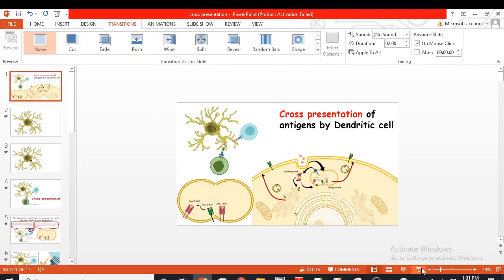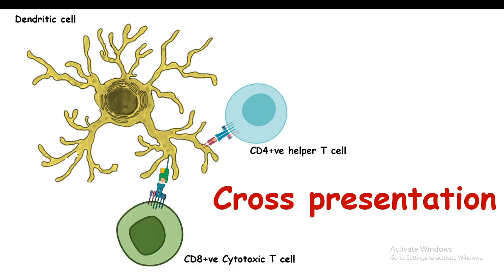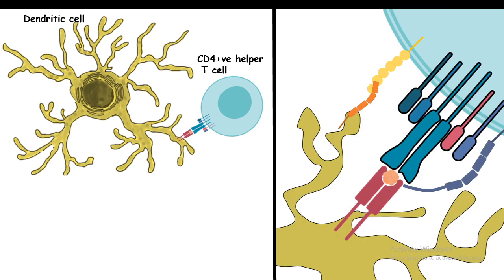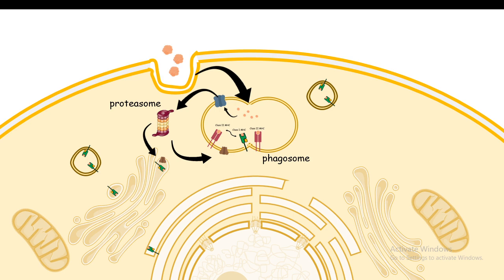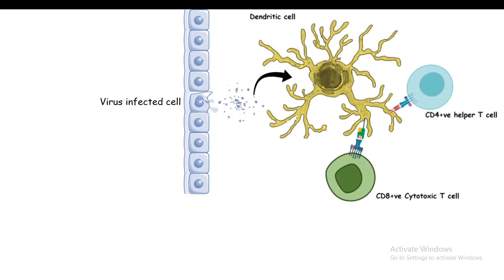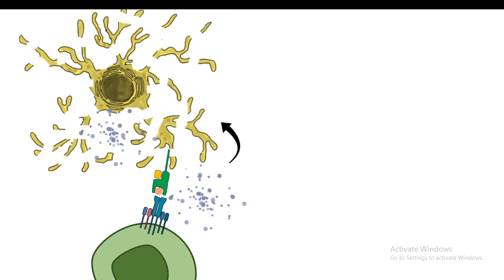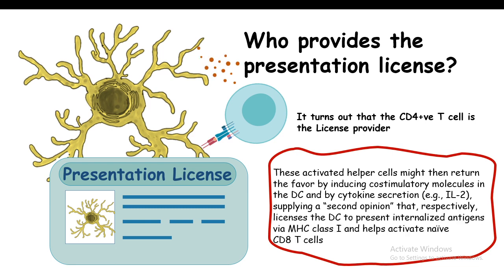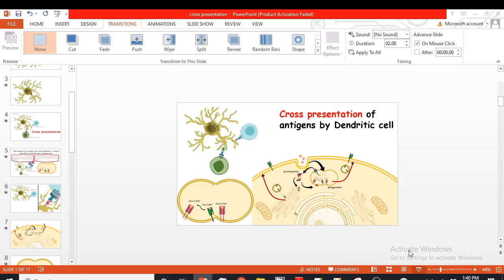Cross-presentation of exogenous antigen (MHC cross-presentation by dendritic cells)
This video describes the mechanism of cross presentation by the dendritic cells and its consequence